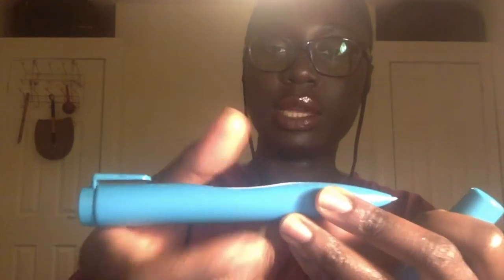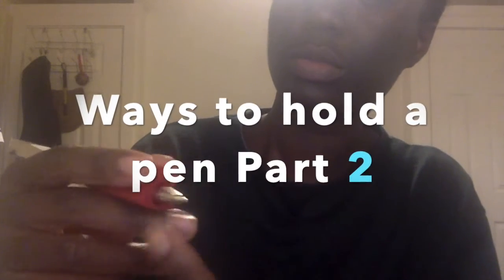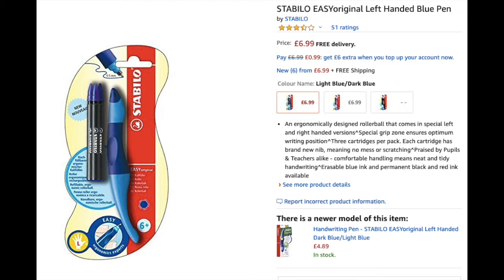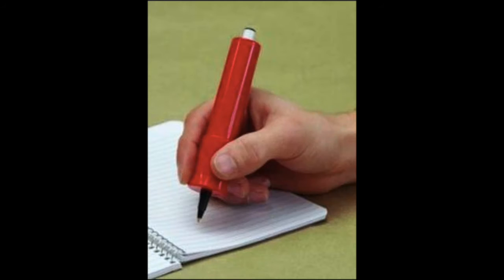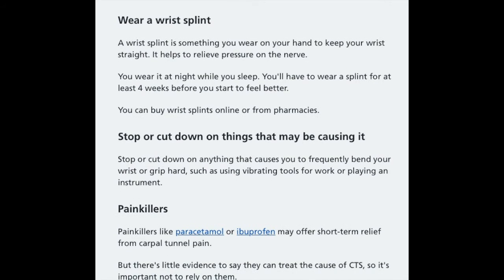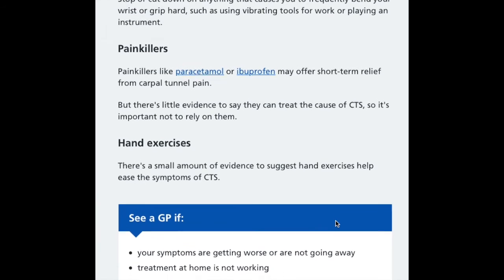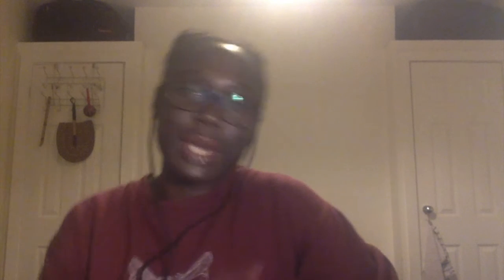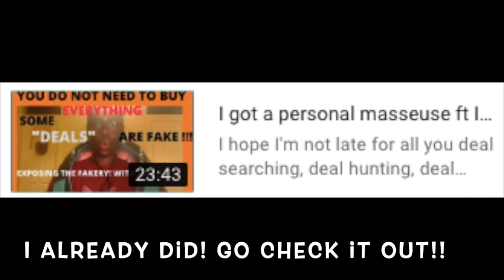HELP for Repetitive Strain Injury and Carpal Tunnel! | Itstimeforlife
Send this to people with Carpal Tunnel Syndrome or Repetitive Strain Injury!

I would love to learn about more or better ways to get rid of this pain.

Lots of love. And GO make time for GLORIOUS LIFE!!

🎶B E A T S  by :  Young Kingler